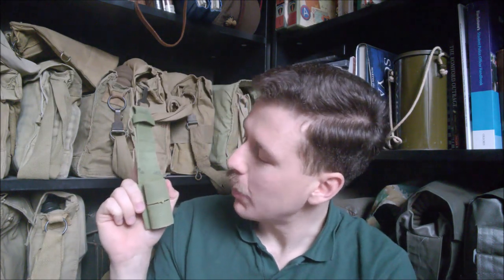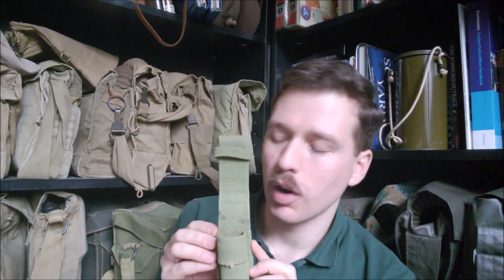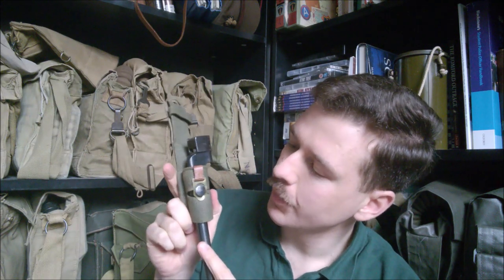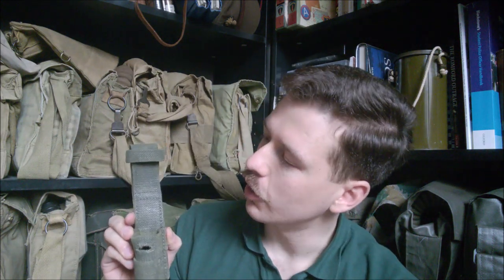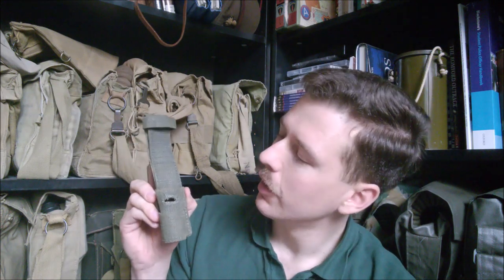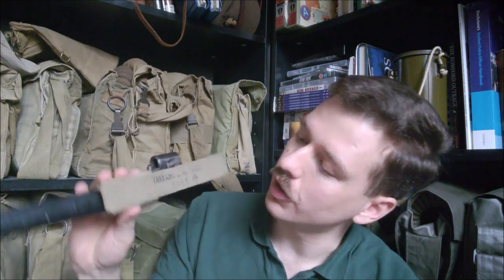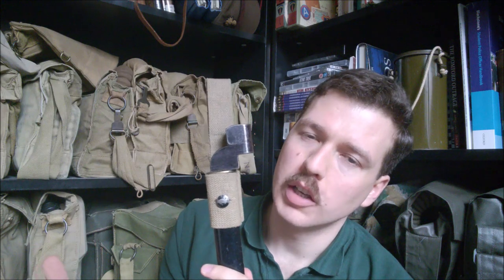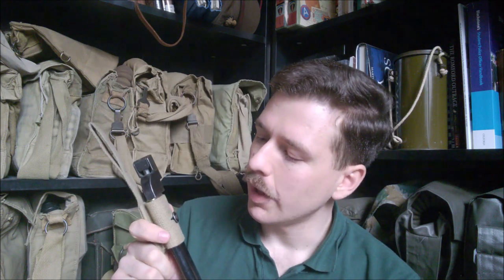British 1937 Pattern Bayonet Frogs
A look at variations and modifications to the British issue 1937 Pattern bayonet frog.